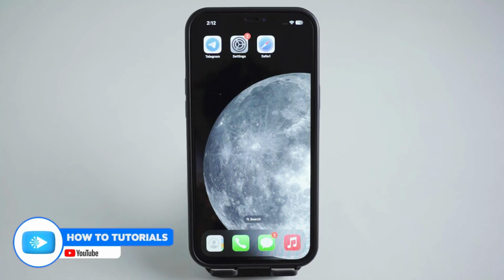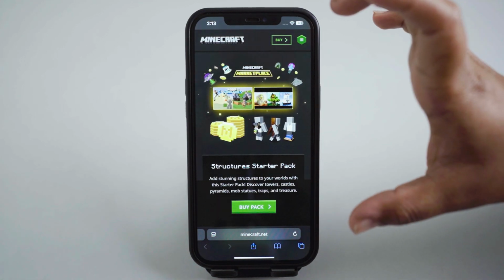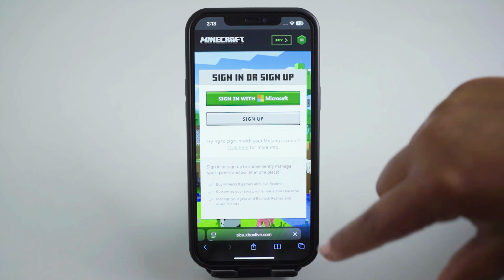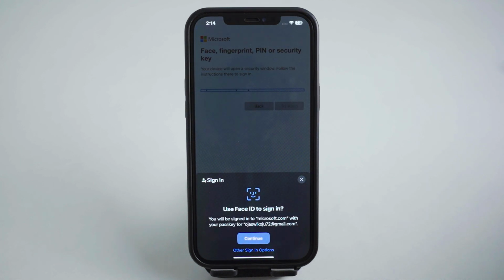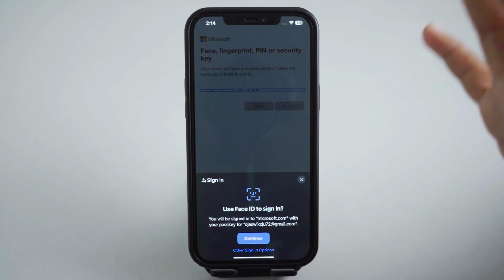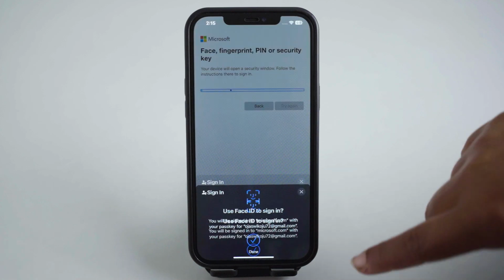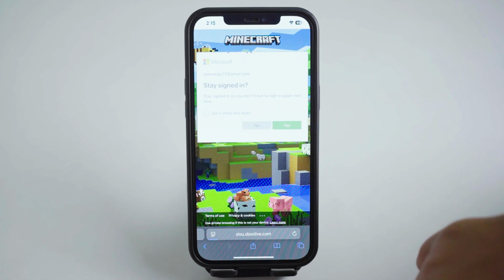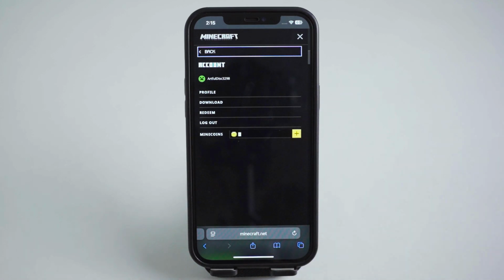How To Login To Minecraft In iPhone | Sign In To Minecraft Profile 2026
"How To Login To Minecraft In iPhone | Sign In To Minecraft Profile 2026" - A Video Guide by How To Tutorials.

Want to play Minecraft on your iPhone but don’t know how to login? This guide shows you how to login to Minecraft. You’ll learn how to sign in using your Microsoft/Xbox account, set up a new account if needed, and troubleshoot common login issues.